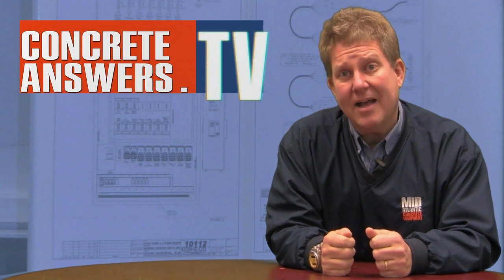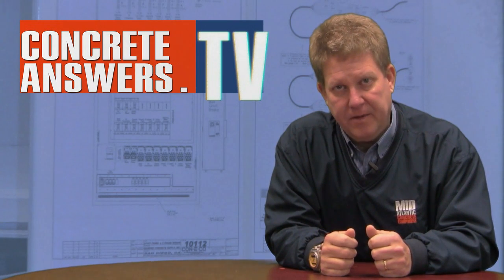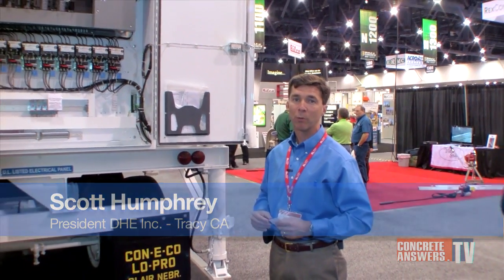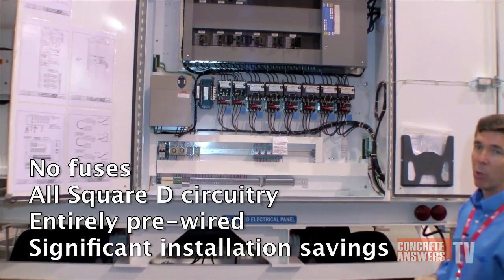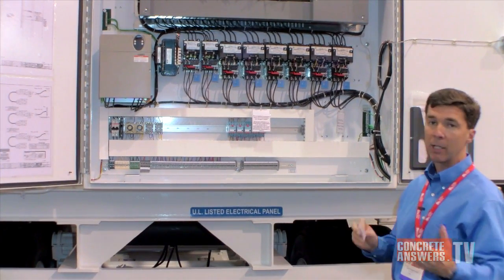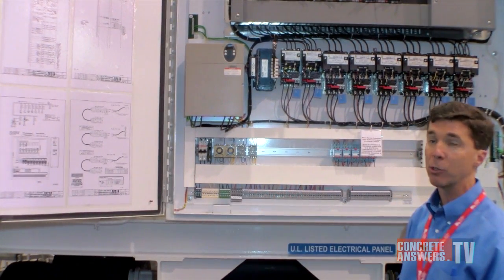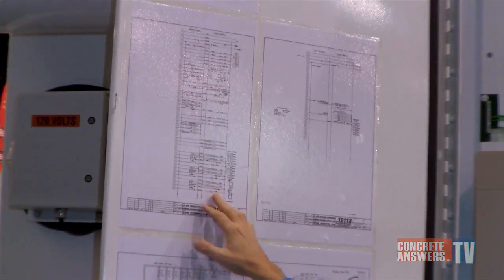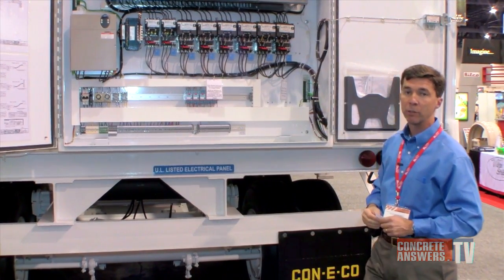Ep 7 - Scott Humphrey demos the pre-wired electrical system of the CON-E-CO LoPro 427 plant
Scott Humphrey of DHE Noble is going to give us a tour of the electrical system componentry of the Con-E-Co Lo Pro 427 mobile batch plant.  Scott shows us the advantages of the electrical system and the convenient and simple solutions it offers.